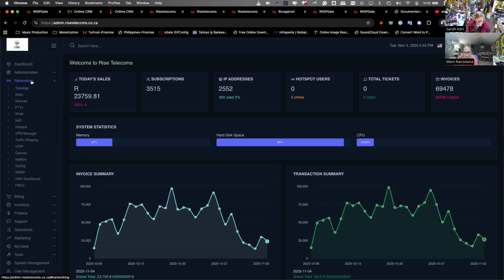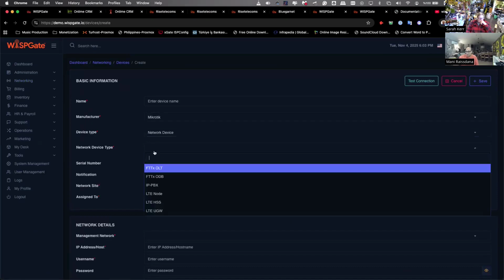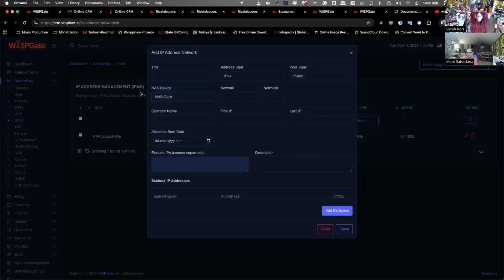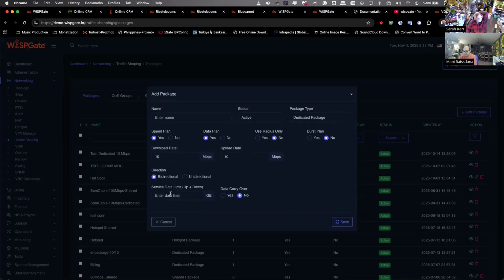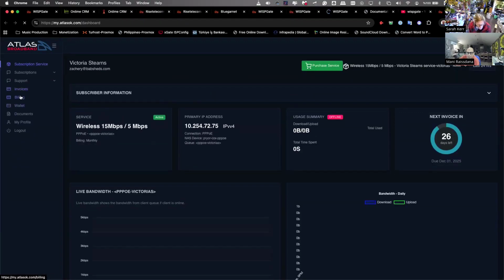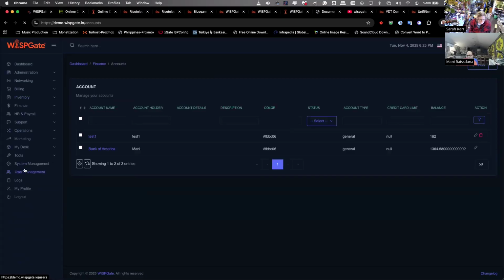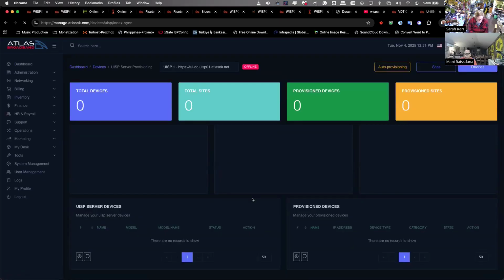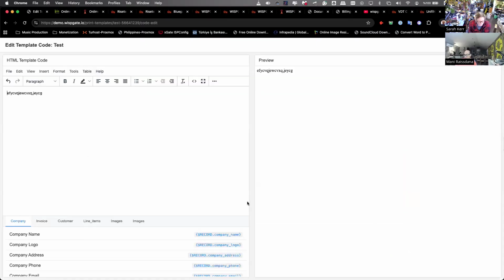WISPGate Explained: End-to-End Platform Overview!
This video gives you a clear, straightforward walkthrough of WISPGate — what it is, why it exists, and how it works in real operations.
No fluff. No marketing talk. Just a clean, practical breakdown of the platform so you understand exactly how each module fits into your workflow.

What’s covered:
 • Core features and the problems they solve
 • How the system is structured
 • Key workflows and how to use them
 • Real examples from day-to-day operations
 • What to expect when deploying or switching to WISPGate

If you’re evaluating the platform or onboarding your team, this is the fastest way to understand how everything fits together and how to get productive from day one.